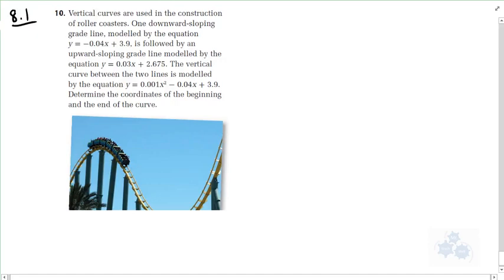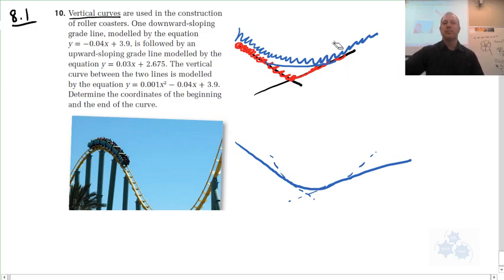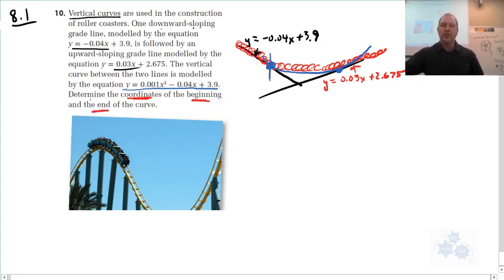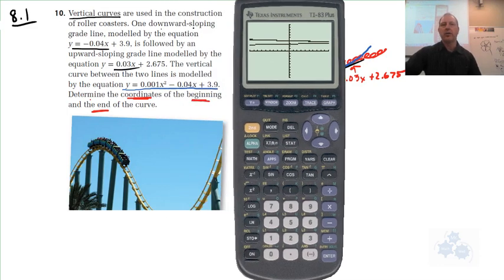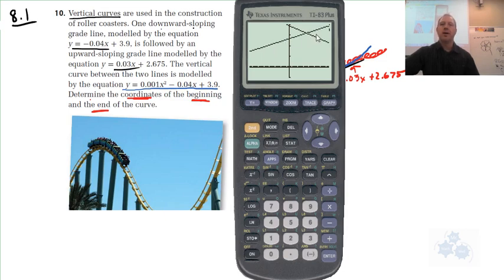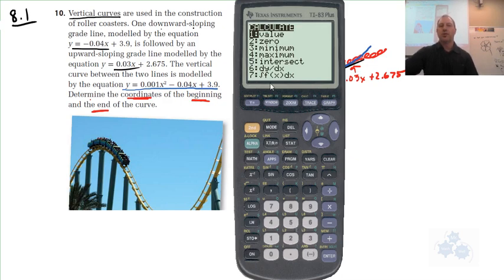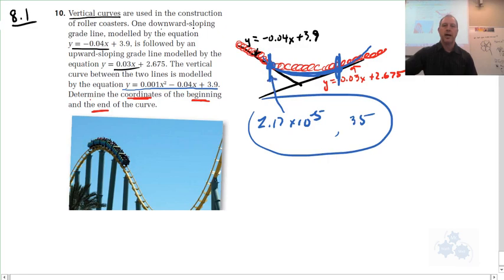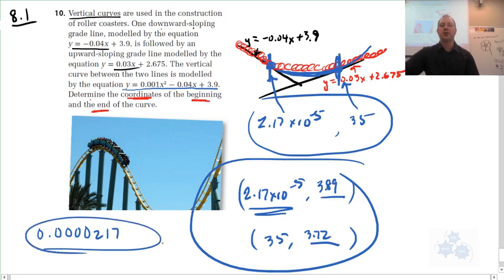PC 20 8.1 #10 homework question (solving systems of equations graphically)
"Vertical curves are used in the construction of roller coasters..."